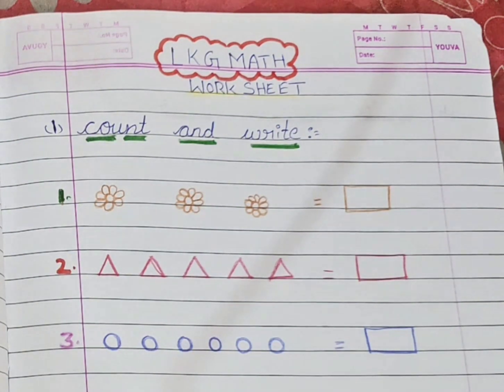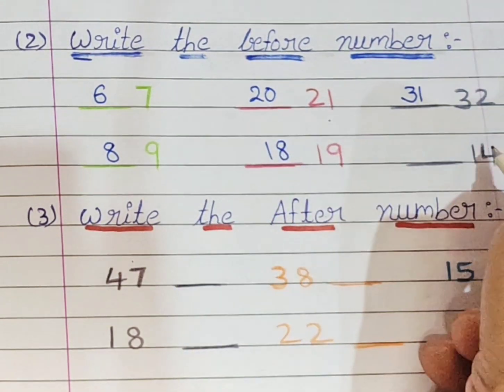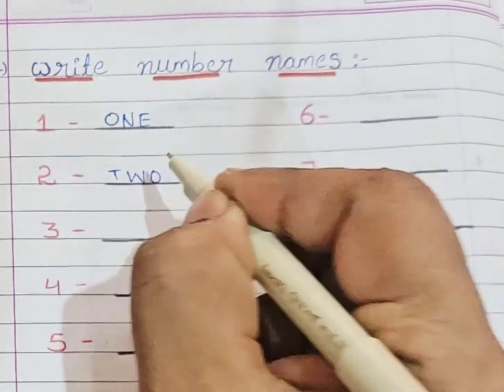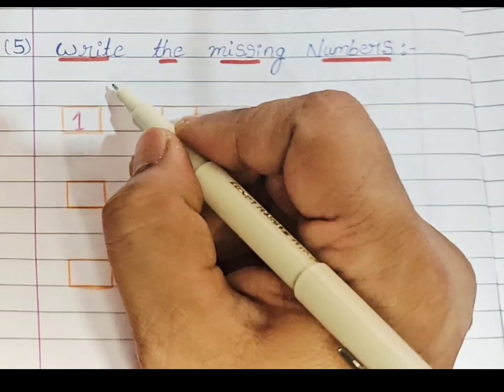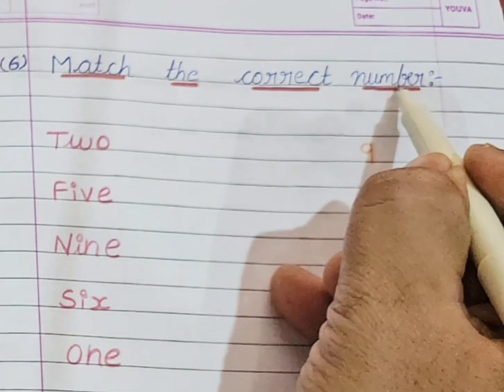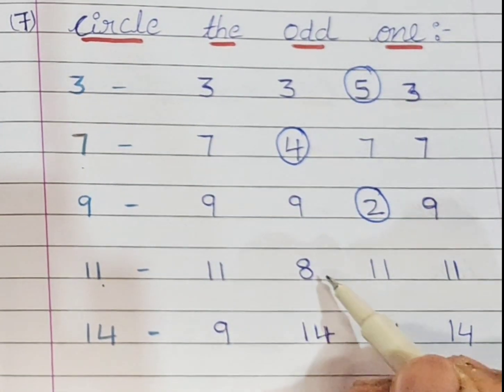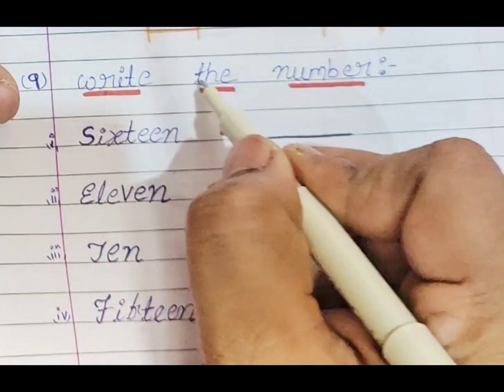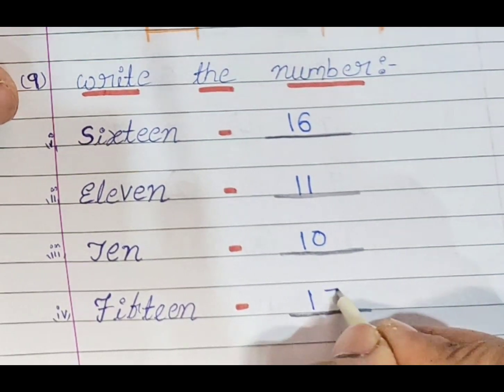LKG Maths Worksheet –/Junior Kg maths paper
At WonderMinds Kids, we make education simple, colorful, and enjoyable for children. Our videos are specially designed for LKG, UKG, and primary kids to help them learn faster while having fun.